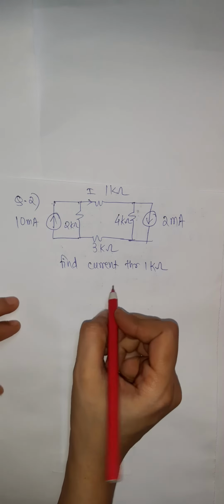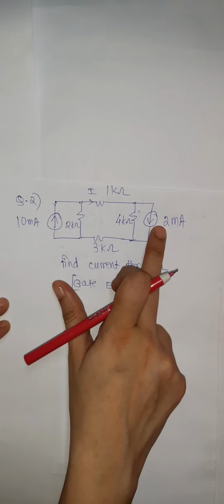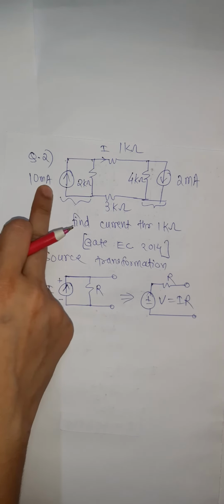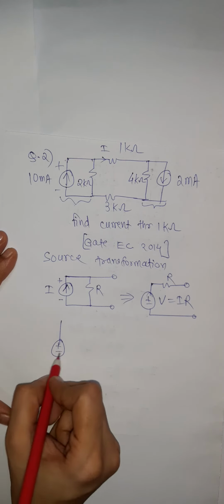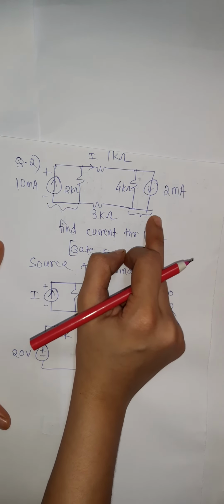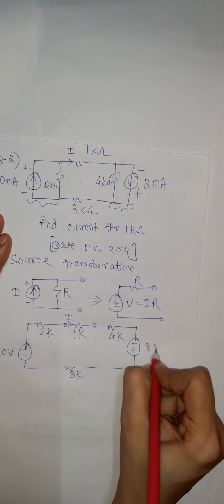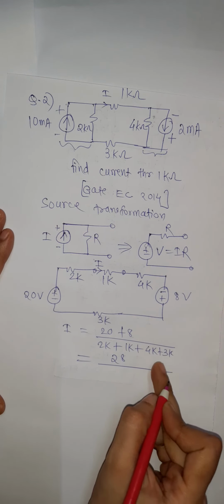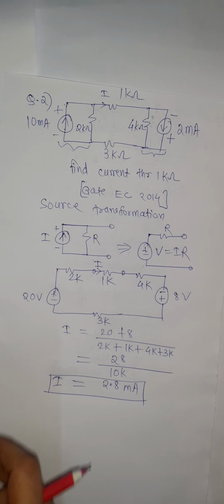GATE_EC_networks